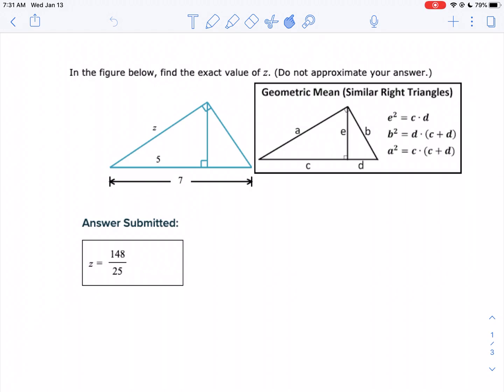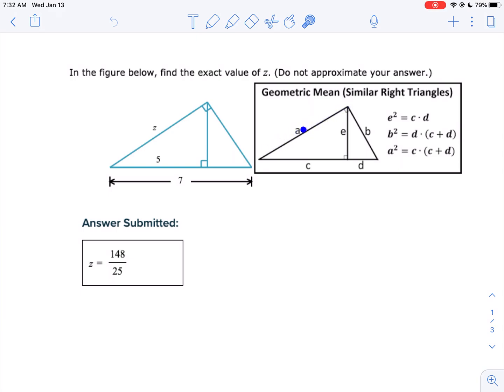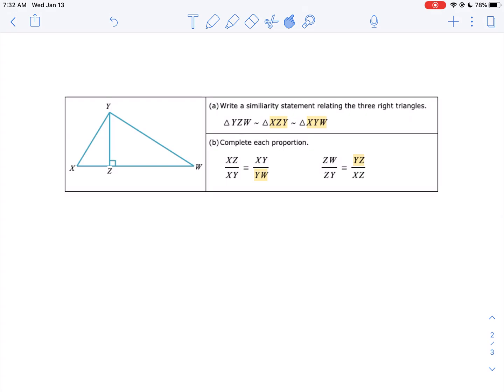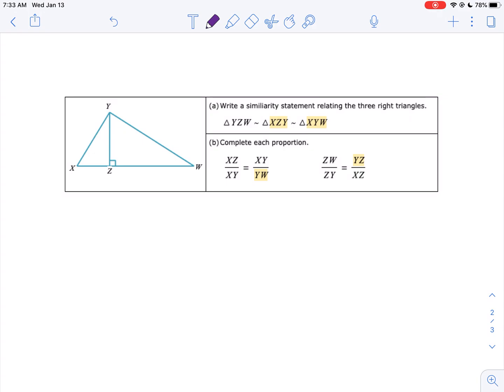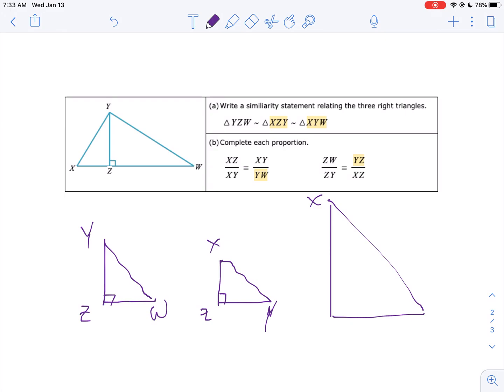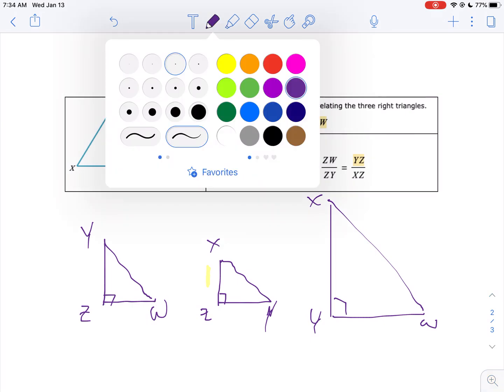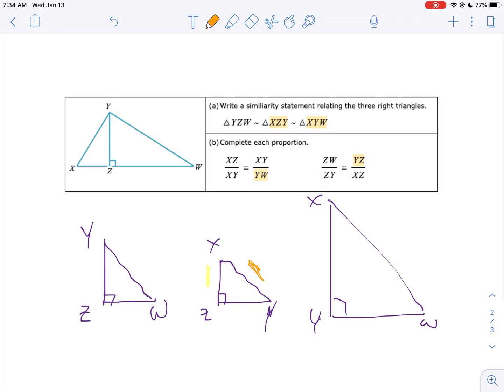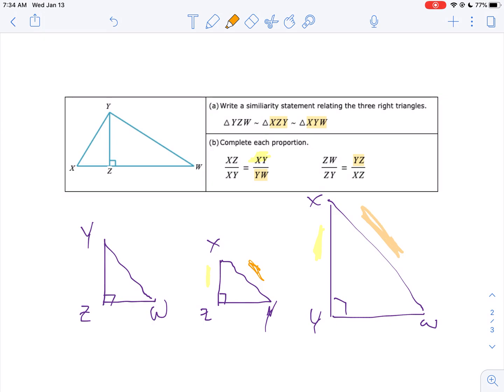MT 8 LT 1 affirmation review LK